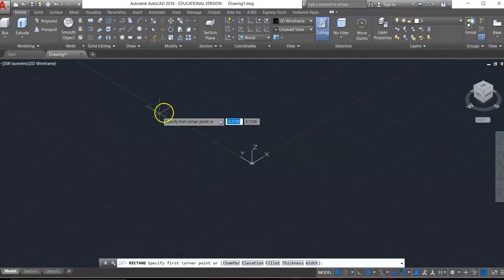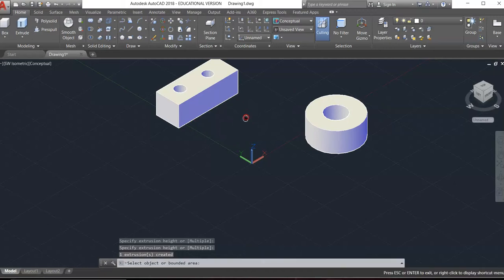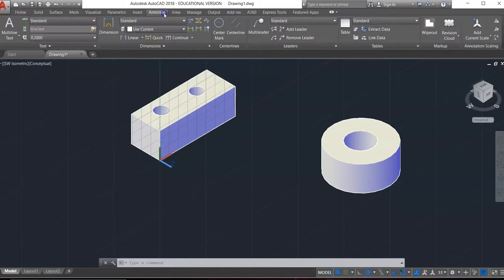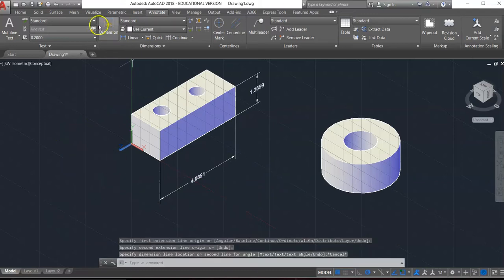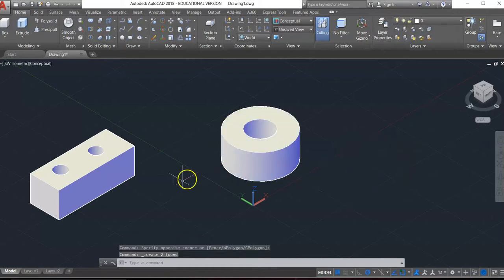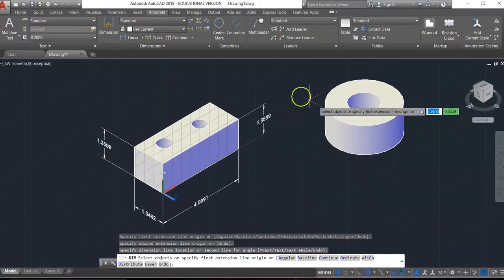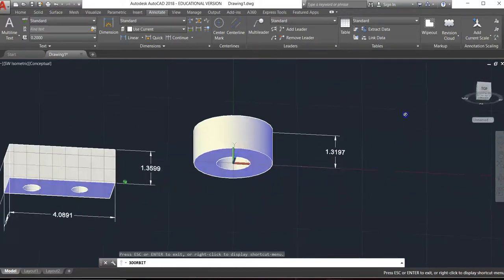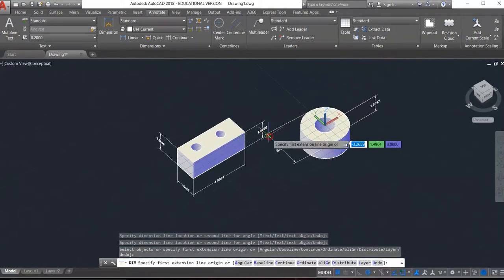Dimensioning 3D objects